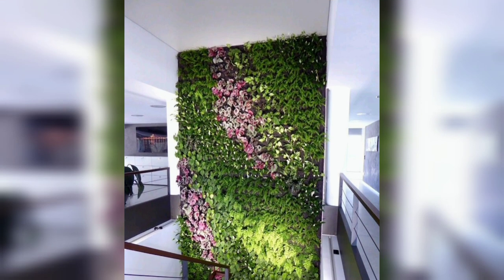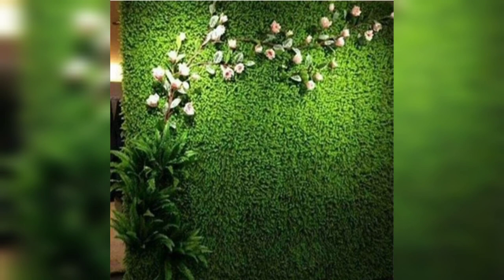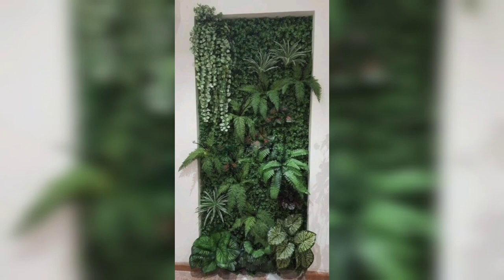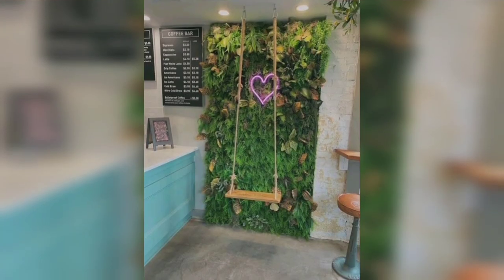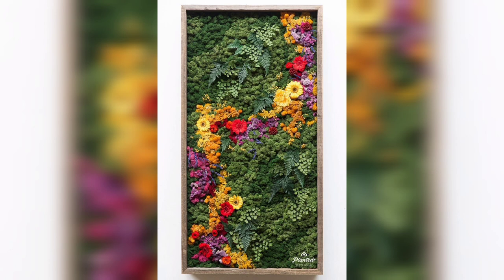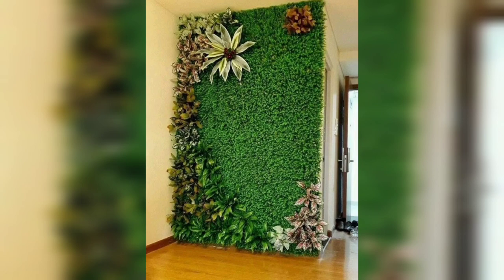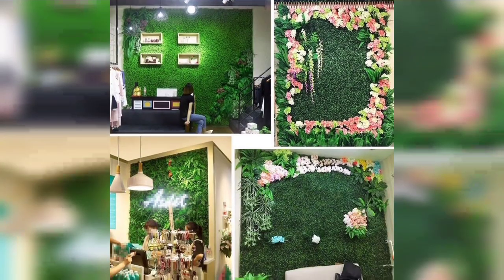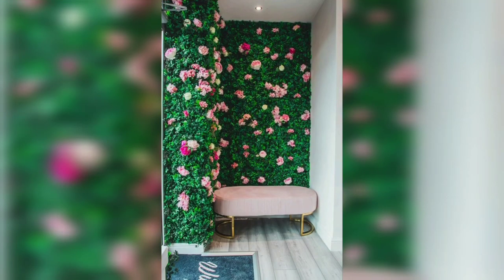Modern Artificial Grass Design Ideas for Interior Wall | Green Grass for Wall Decoration